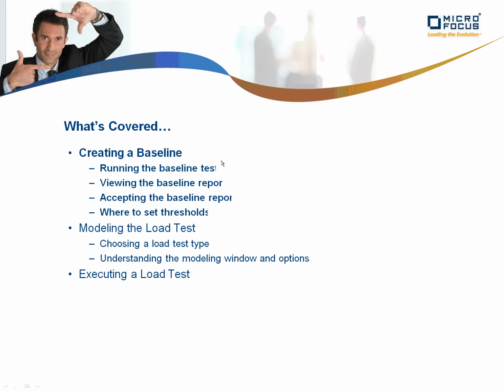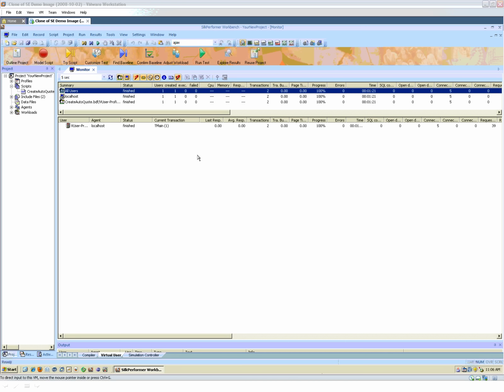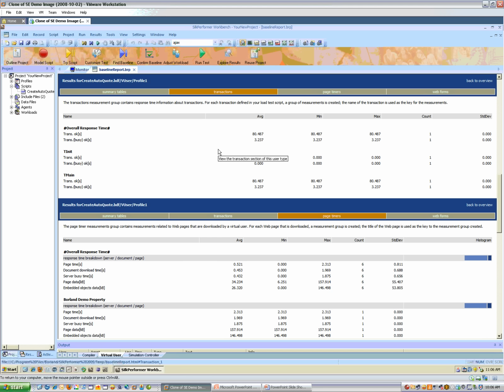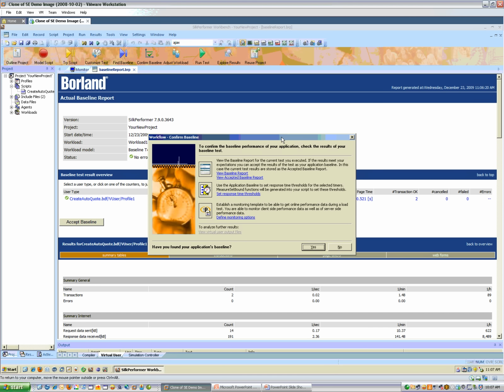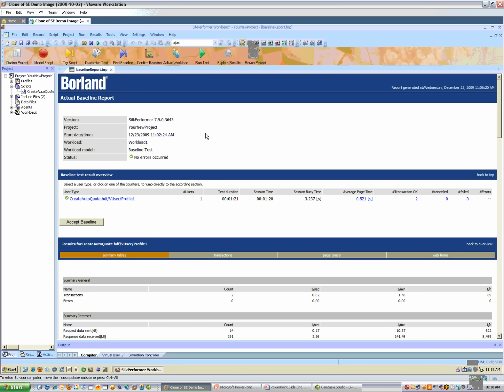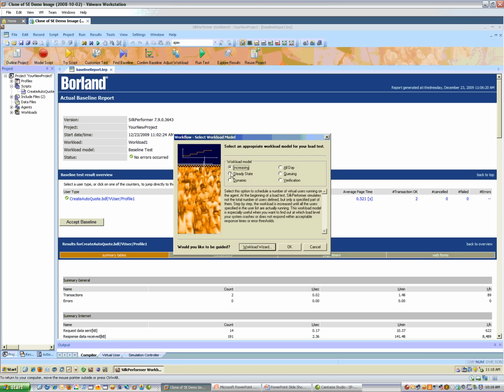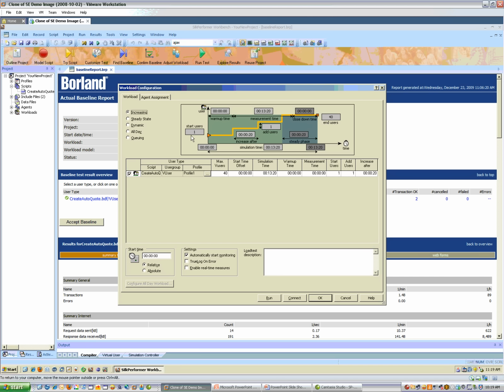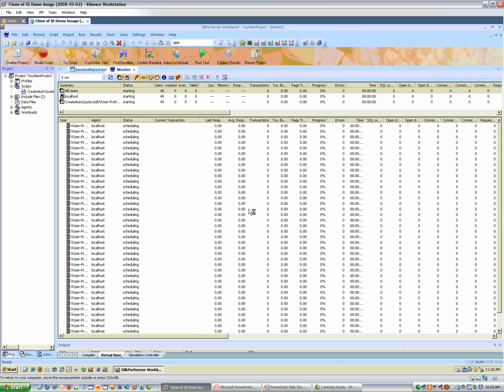How-To: SilkPerformer - Load Test Modeling Execution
SilkPerfomer - Load Test Modeling and Execution